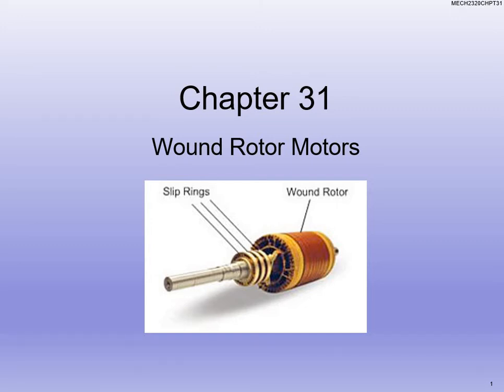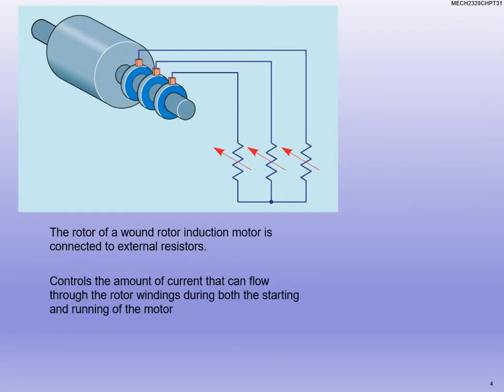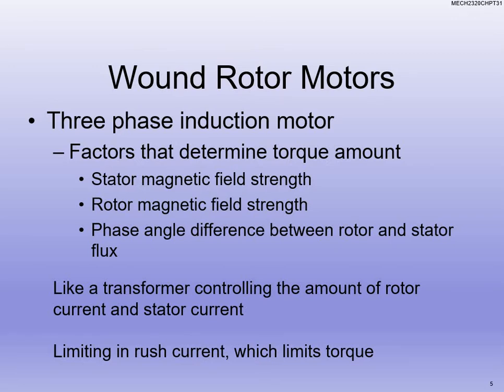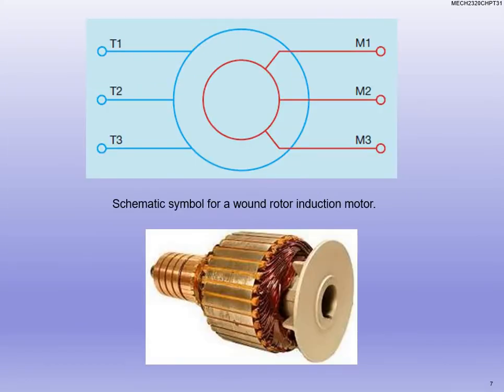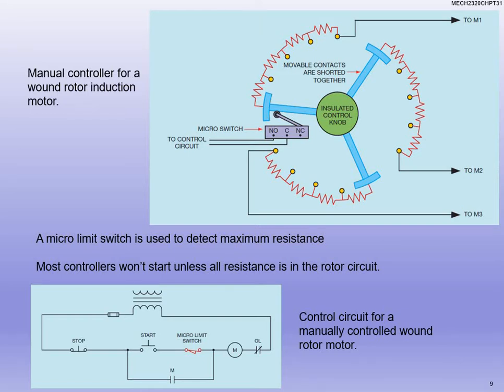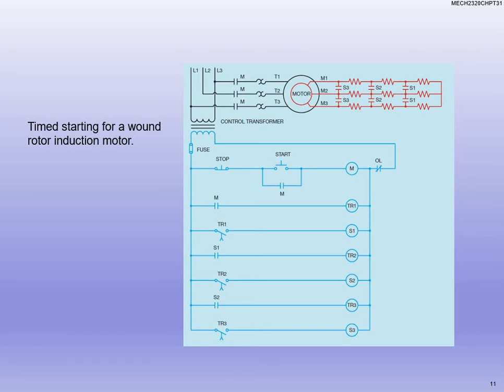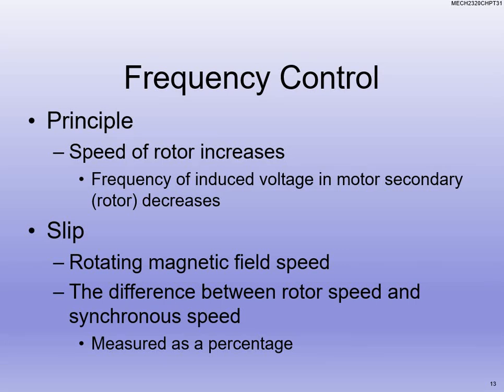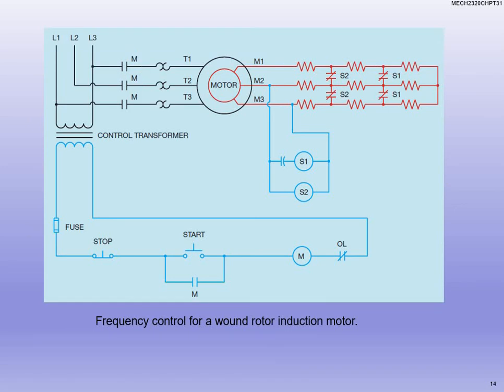MECH2320 Lecture 19 Chapter 31 Wound Rotor Motors